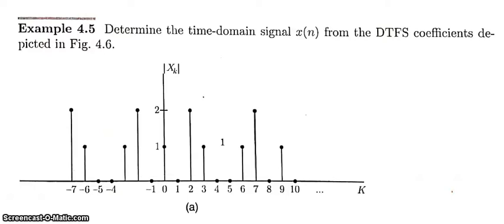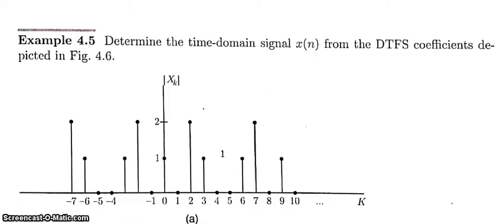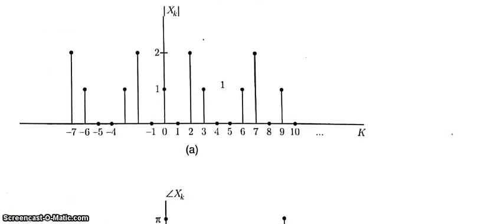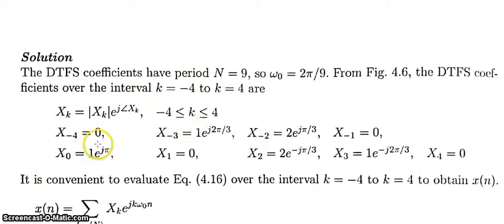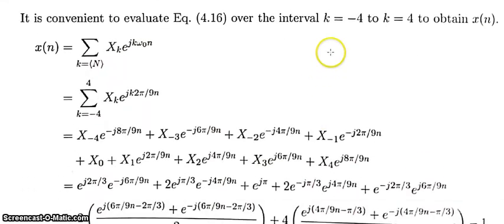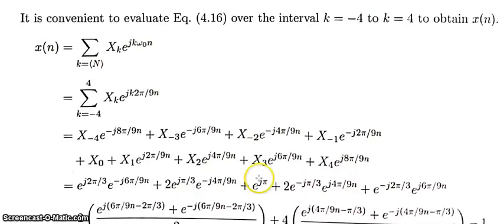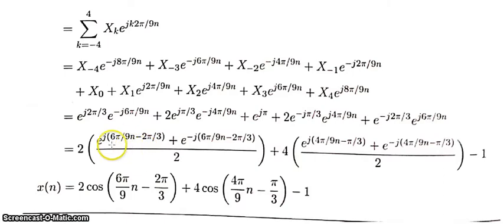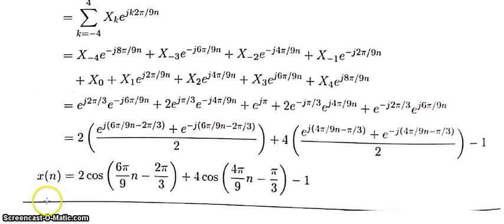DTFS and solved problems 3